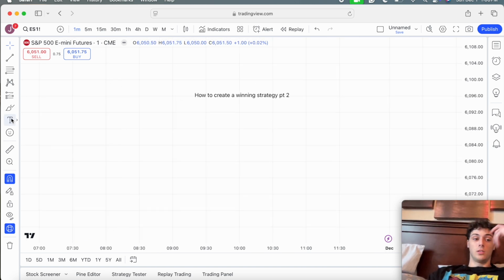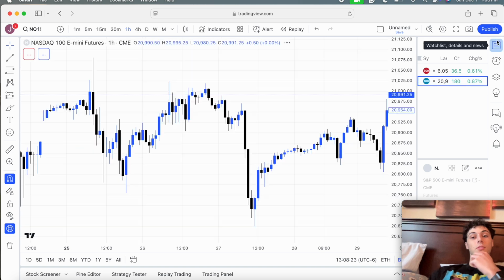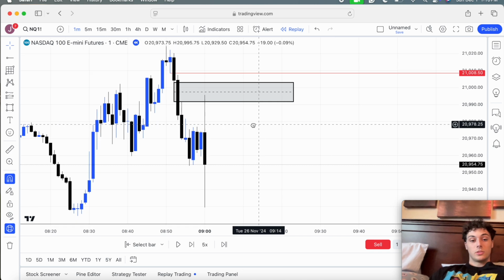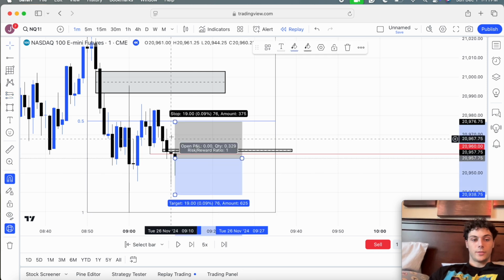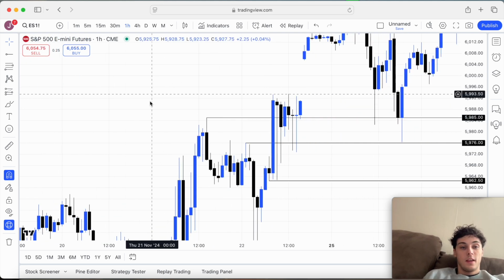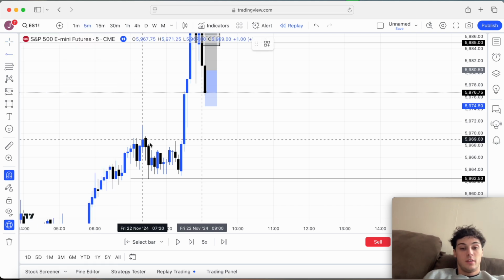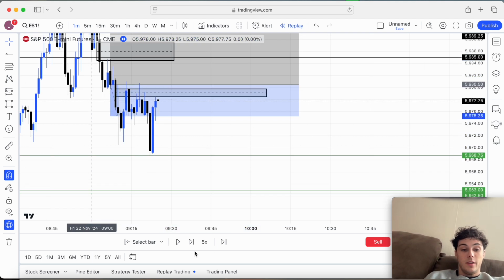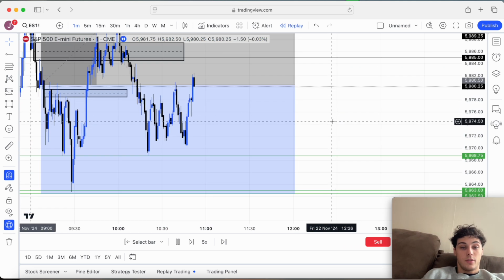How to create a winning strategy part 2 (simplified)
Getting a more in-depth view of creating a winning strategy in the markets. I hope you guys enjoy the video.